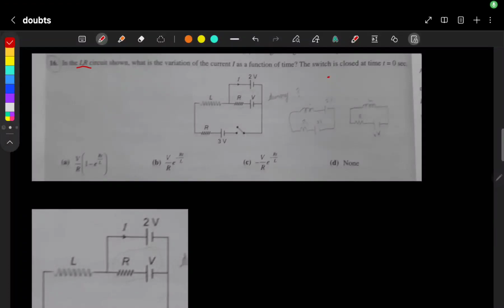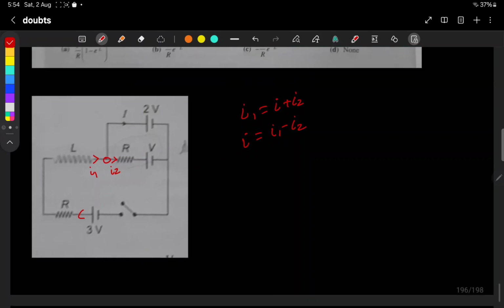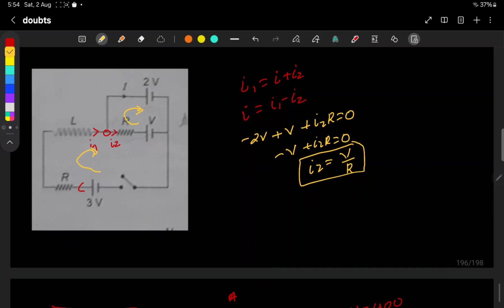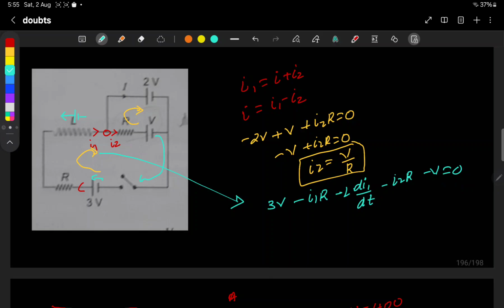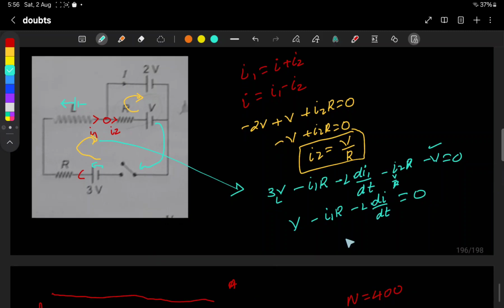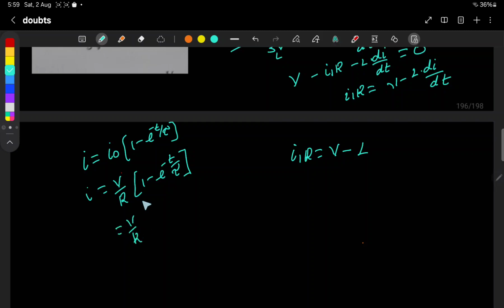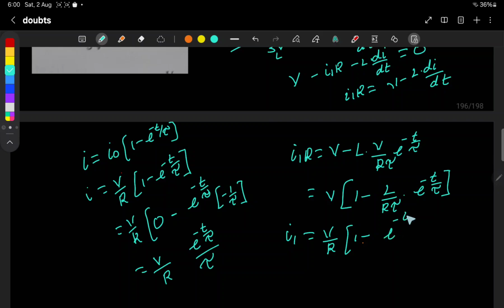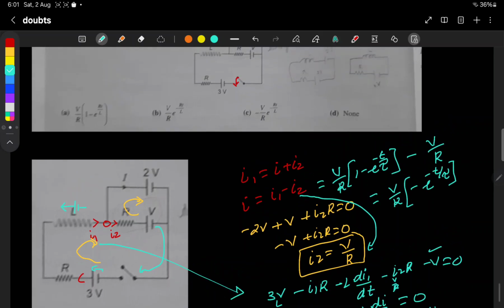In the LR circuit shown, what is the variation of the current I as a function of time? The switch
In the LR circuit shown, what is the variation of the current I as a function of time? The switch is closed at time t = 0 seconds.

Class: 12
Subject: PHYSICS
Chapter: ALTERNATING CURRENT